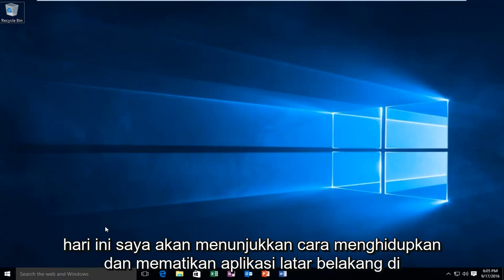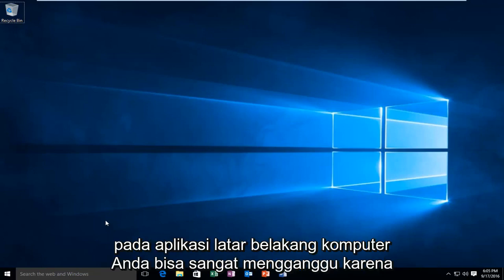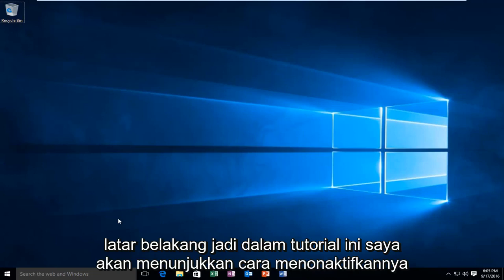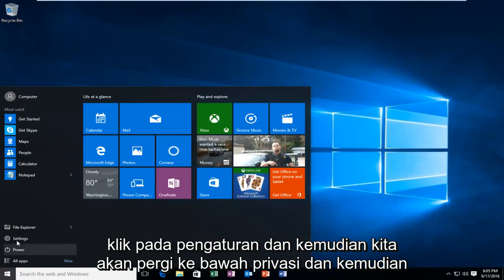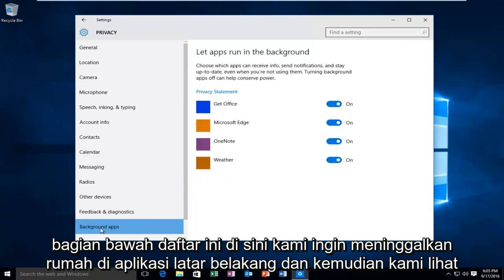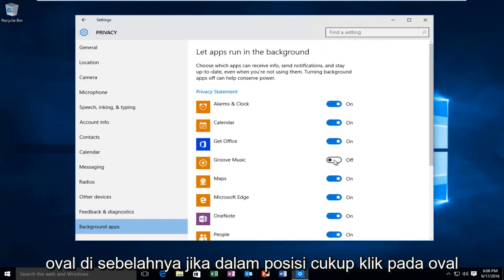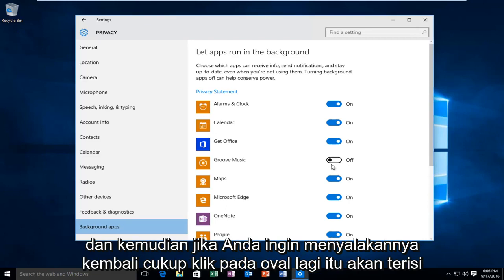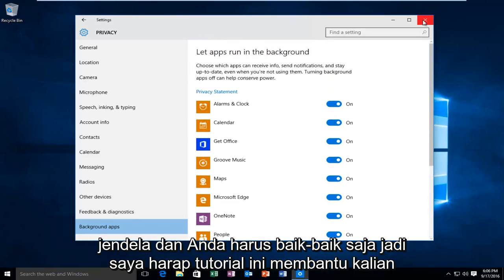Cara Mengaktifkan atau Menonaktifkan Aplikasi Latar Belakang di Windows 10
Tutorial ini akan menunjukkan cara mengaktifkan dan menonaktifkan aplikasi latar belakang di Windows 10.

Aplikasi latar belakang sering berjalan tanpa banyak interaksi pengguna. Namun, mereka dapat memperlambat sistem Anda dengan memakan memori (atau RAM), CPU, dan dapat membuat penggunaan disk yang tinggi - semuanya tanpa manfaat apa pun bagi pengguna akhir. Jadi dalam tutorial ini saya akan menunjukkan kepada Anda cara menonaktifkan aplikasi latar belakang yang tidak perlu sehingga Anda dapat mempercepat pengalaman komputer Anda.

Anda dapat menghentikan aplikasi Windows 10 agar tidak berjalan di latar belakang untuk menghemat baterai, bandwidth, dan beberapa sumber daya sistem. Dalam panduan ini, kami tunjukkan caranya.

Pada Windows 10, aplikasi yang Anda instal menggunakan Store telah dirancang untuk berjalan di latar belakang untuk memanfaatkan fitur OS, termasuk kemampuan untuk mengunduh data, menampilkan pemberitahuan roti bakar, dan mengambil informasi untuk menampilkan pembaruan terkini di aplikasi mereka. Ubin langsung di menu Mulai.

Masalahnya adalah aplikasi ini selalu berjalan di latar belakang, bahkan jika Anda tidak membukanya, dan itu akan menguras baterai, bandwidth, dan sumber daya sistem. Namun, Windows 10 menyertakan beberapa opsi untuk mengendalikan aplikasi yang berjalan di latar belakang menggunakan aplikasi Pengaturan.

Dalam tutorial Windows 10 ini, kami memandu Anda melalui langkah-langkah untuk menghentikan aplikasi yang Anda instal dari Store agar tidak berjalan di latar belakang, membuang-buang sumber daya di perangkat Anda.